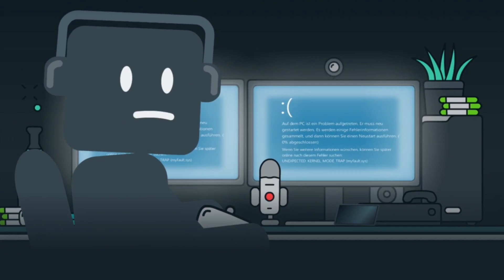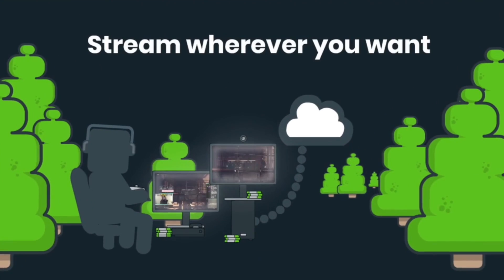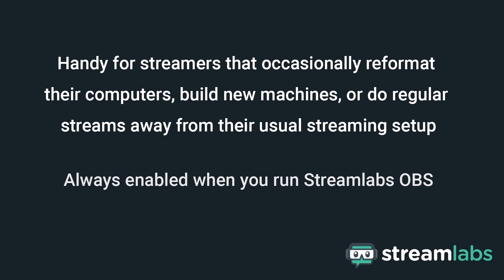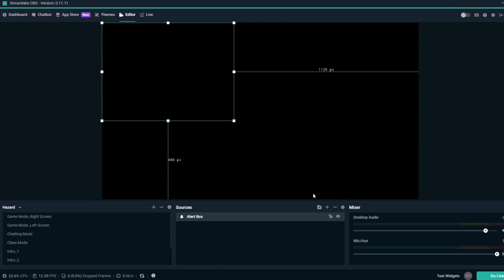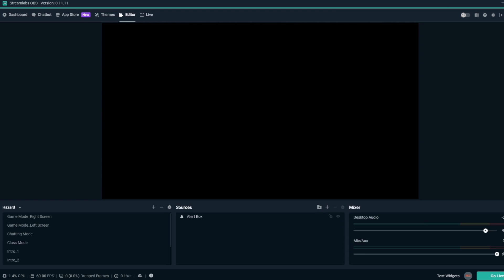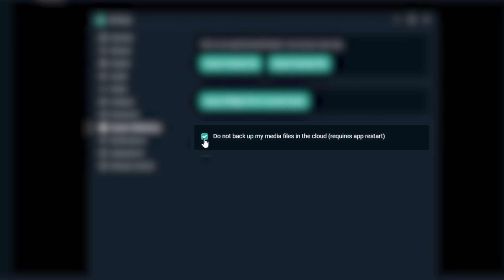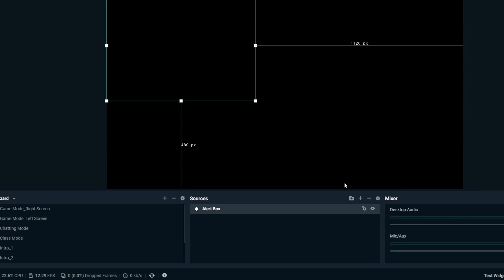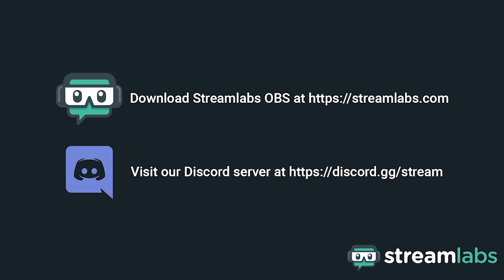Streamlabs True Cloud Backups | Save your streaming setup to the cloud!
Streamlabs True Cloud Backups on Streamlabs OBS are here to save your stream setup from any unforeseen accidents! And if you’ve decided you need to stream from a new or different computer, you can easily login and instantly have your streaming setup ready to go!

Streamlabs True Cloud Backups are here to save your stream wherever you go!